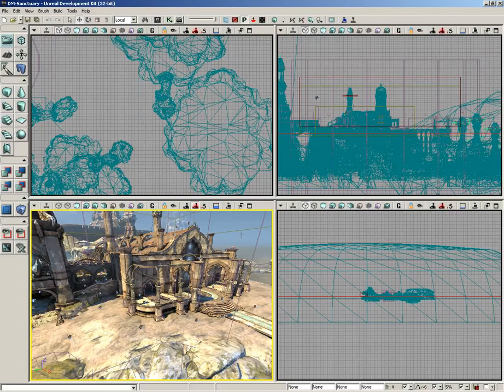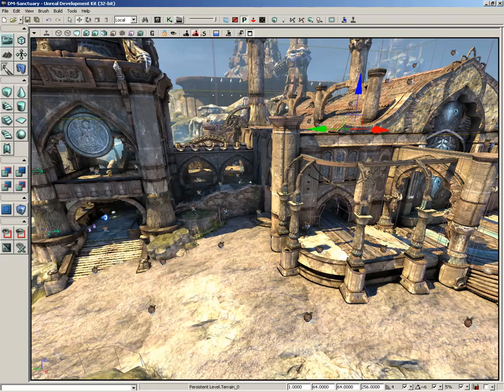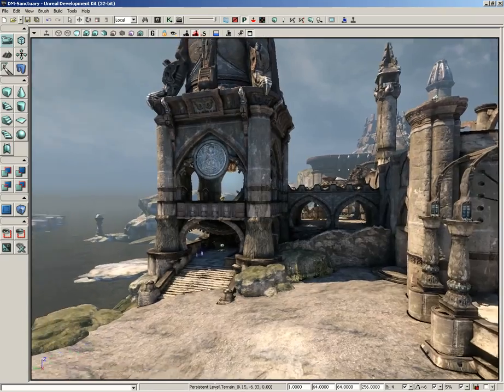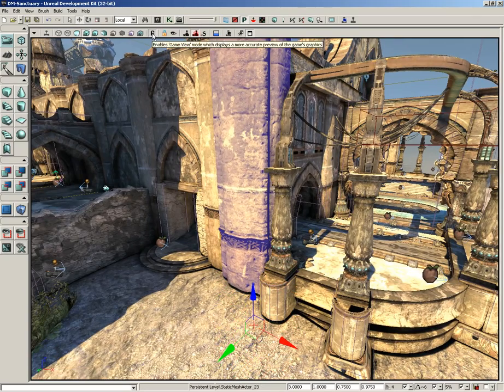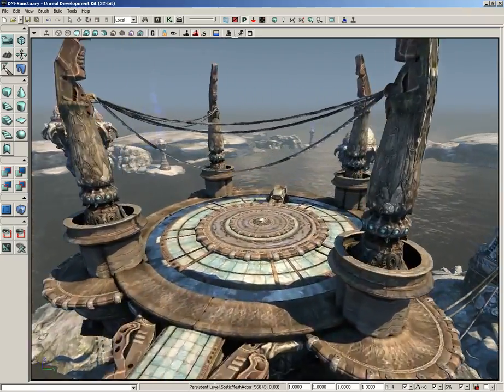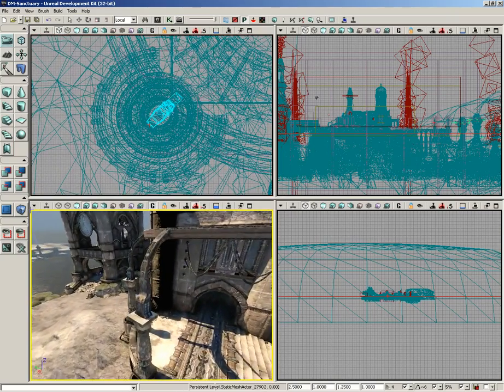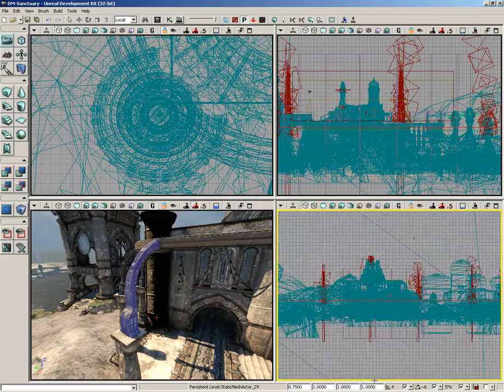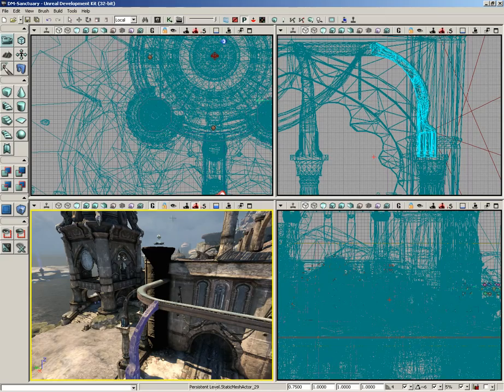User Interface Viewports - Game View Lock Viewport